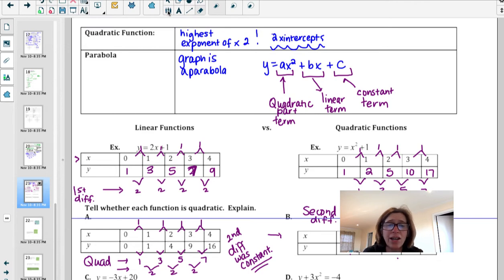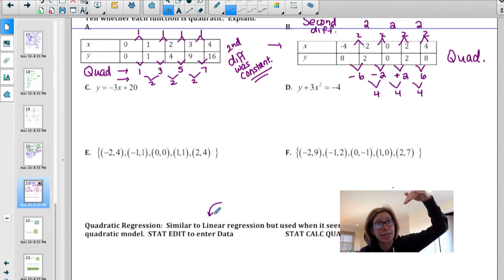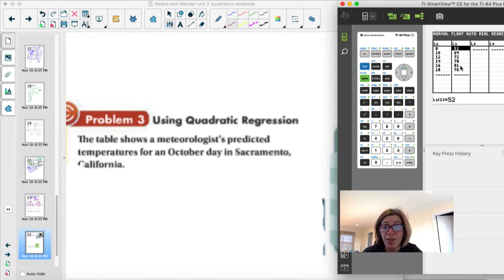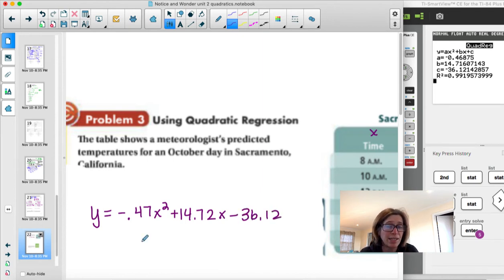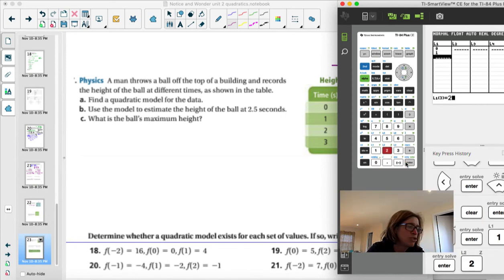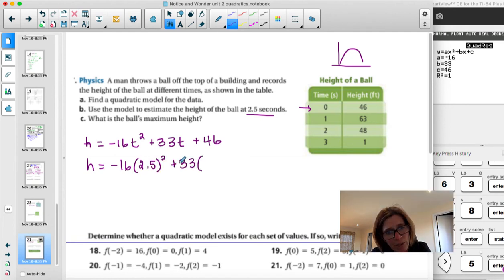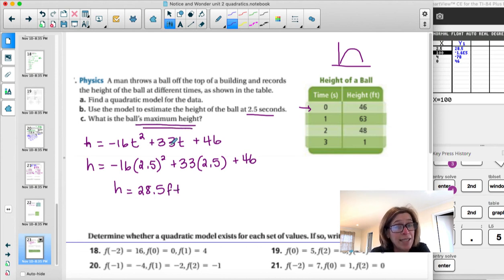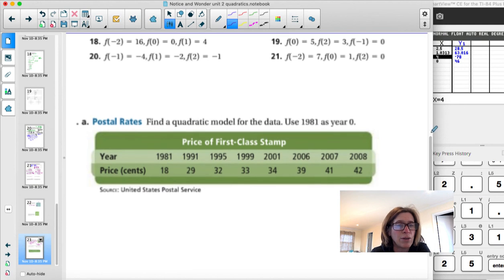Quadratic Regression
The rest of our lesson from Alg 2H on Nov 16